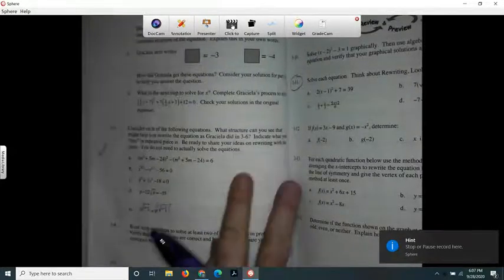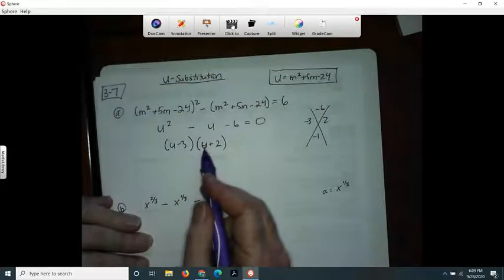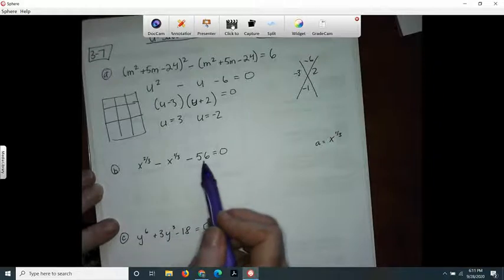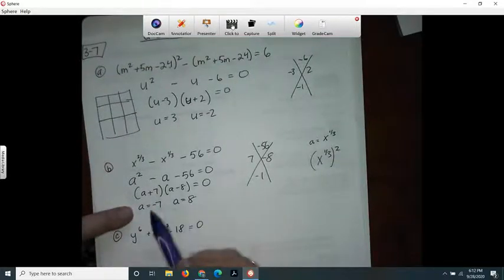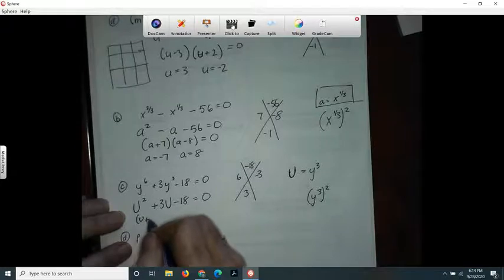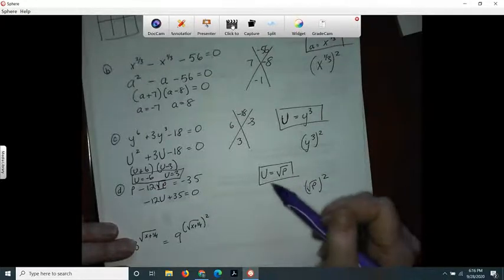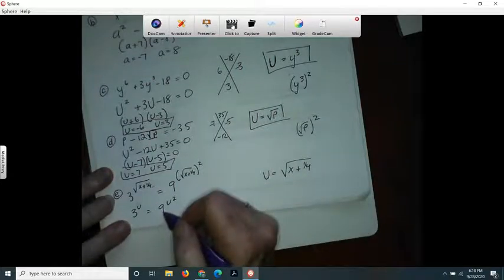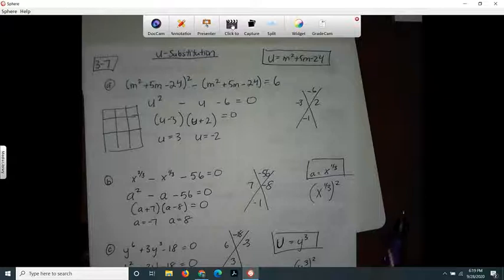Int 3 3-7